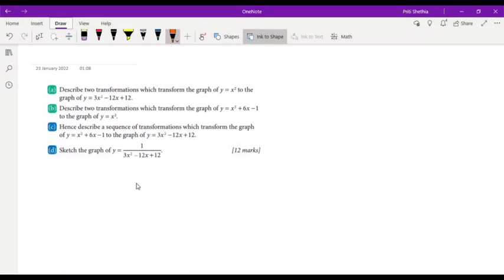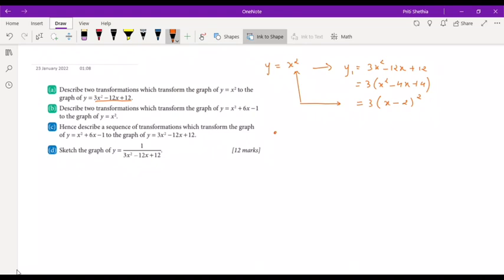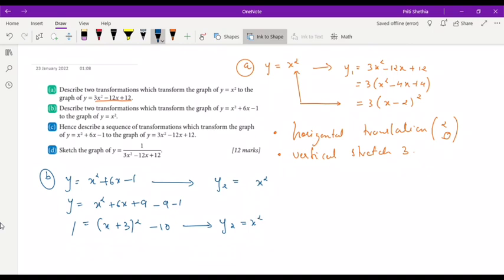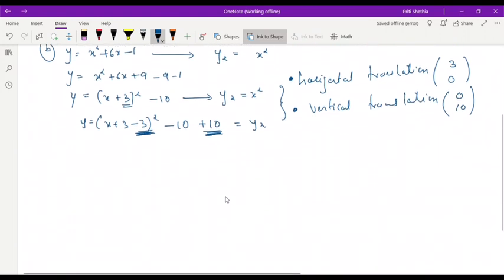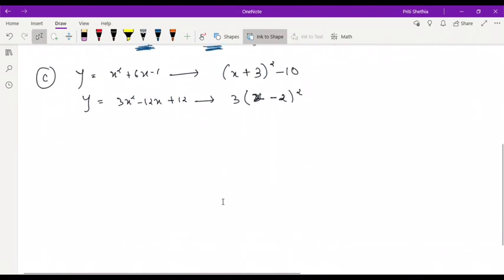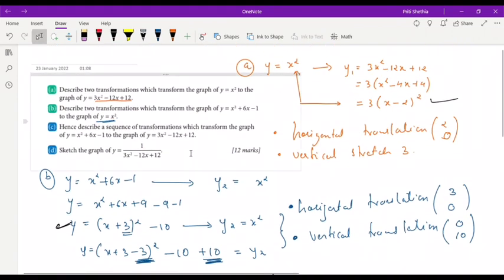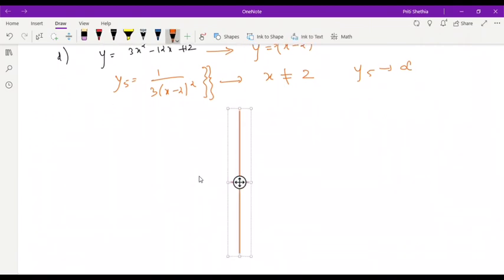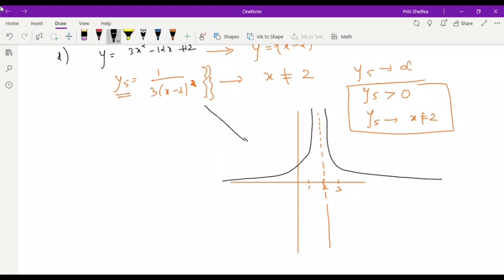Transformation of functions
Transforming one quadratic function into another quadratic function